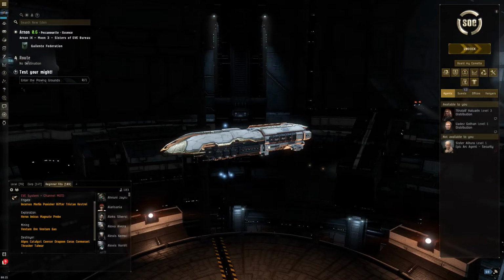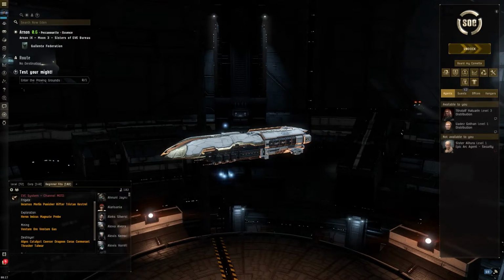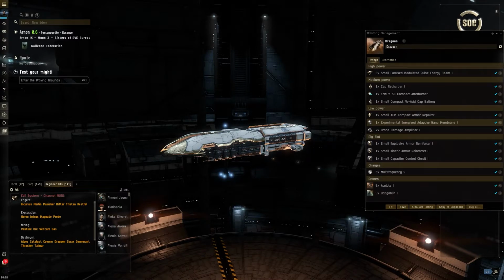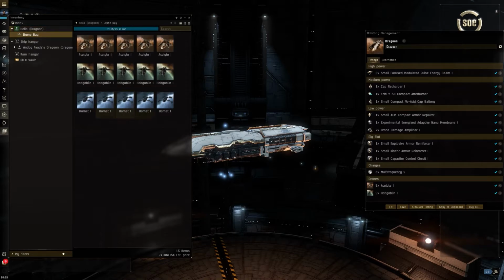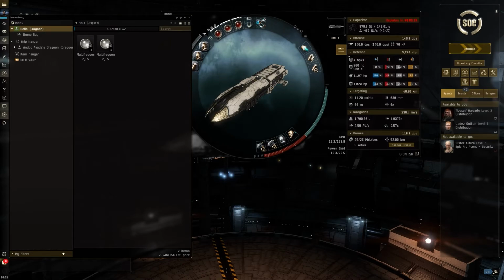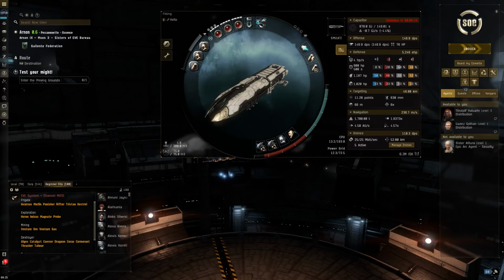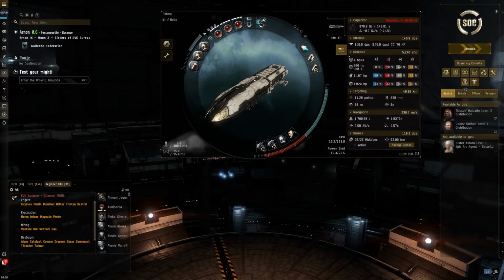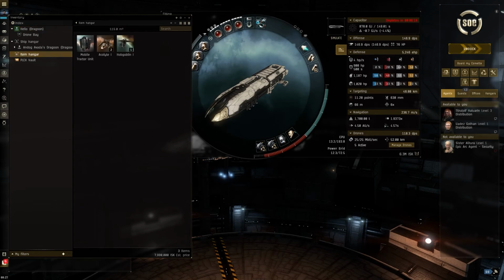Sisters of Eve - Blood Stained Stars - Amarr Dragoon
This is an Amarr build in a Dragoon for the Epic Arc Sisters of Eve - Blood Stained Stars.

I ran this in the Dragoon with no issues at all.

If in the future you cannot find a particular module do a google search on the missing module and look for patch notes. The developers have a bad habit of changing the names of modules.

If you don't plan on salvaging, remove the Small Tractor Beam and Salvager.

[Dragoon, Sisters]
Small ACM Compact Armor Repairer
Experimental Energized Adaptive Nano Membrane I
Drone Damage Amplifier I

1MN Y-S8 Compact Afterburner
Small Compact Pb-Acid Cap Battery
Cap Recharger I

Small Focused Modulated Pulse Energy Beam I
Small Tractor Beam I
Salvager I

Small Kinetic Armor Reinforcer I
Small Explosive Armor Reinforcer I

Multifrequency S x3
Radio S x3